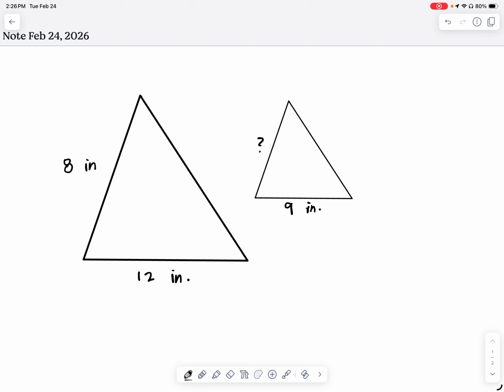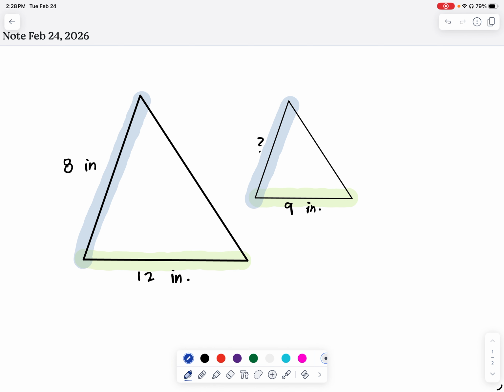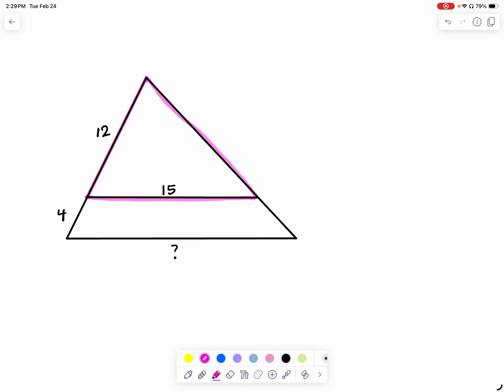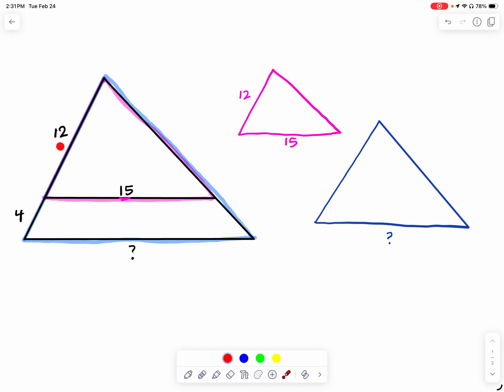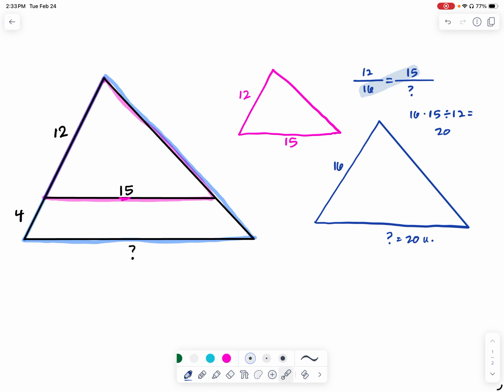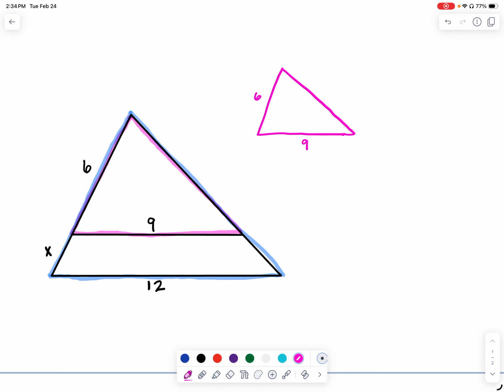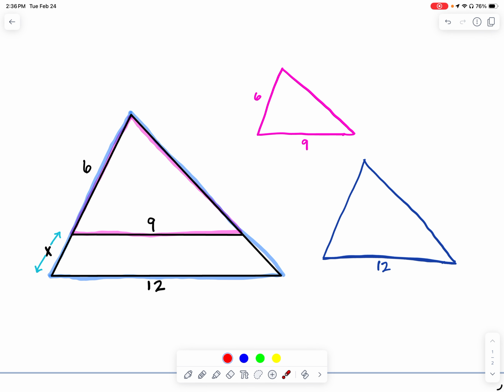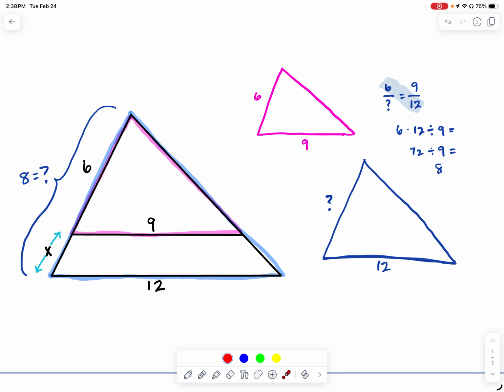February 24, 2026